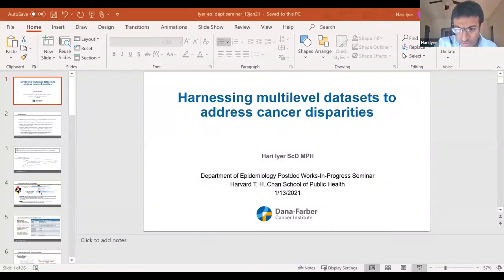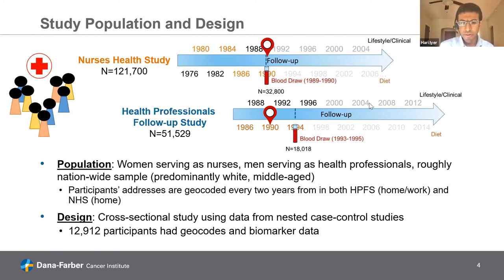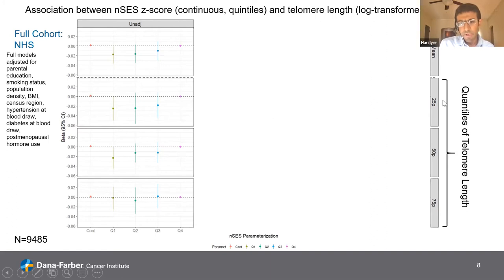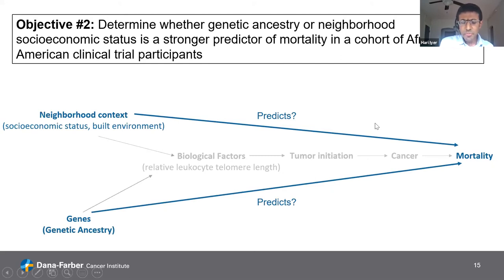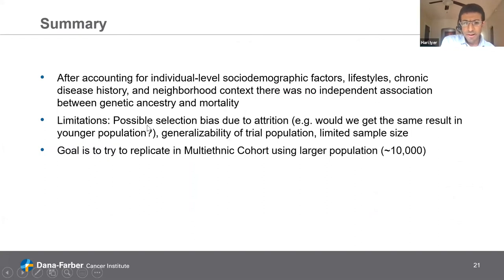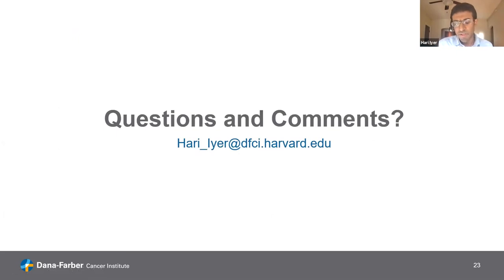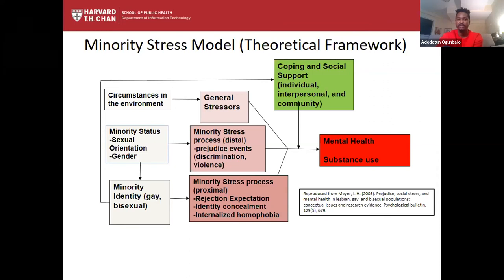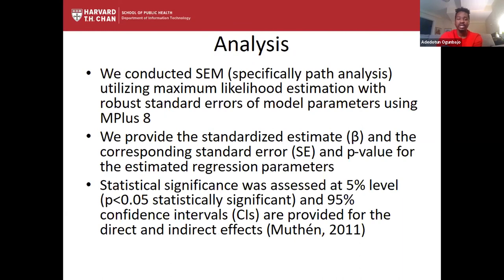Hari Iyer and Adedotun Ogunbajo Seminar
The Department of Epidemiology "Works-in-Progress" seminar series, usually held once or twice a semester, gives talented young investigators the opportunity to present new and emerging work in a shorter format. This date features the following speakers:

01:28 𝐇𝐚𝐫𝐧𝐞𝐬𝐬𝐢𝐧𝐠 𝐌𝐮𝐥𝐭𝐢𝐥𝐞𝐯𝐞𝐥 𝐃𝐚𝐭𝐚𝐬𝐞𝐭𝐬 𝐭𝐨 𝐀𝐝𝐝𝐫𝐞𝐬𝐬 𝐂𝐚𝐧𝐜𝐞𝐫 𝐃𝐢𝐬𝐩𝐚𝐫𝐢𝐭𝐢𝐞𝐬

Hari Iyer, ScD
𝘗𝘰𝘴𝘵𝘥𝘰𝘤𝘵𝘰𝘳𝘢𝘭 𝘍𝘦𝘭𝘭𝘰𝘸 𝘋𝘪𝘷𝘪𝘴𝘪𝘰𝘯 𝘰𝘧 𝘗𝘰𝘱𝘶𝘭𝘢𝘵𝘪𝘰𝘯 𝘚𝘤𝘪𝘦𝘯𝘤𝘦𝘴, 𝘋𝘢𝘯𝘢-𝘍𝘢𝘳𝘣𝘦𝘳 𝘊𝘢𝘯𝘤𝘦𝘳 𝘐𝘯𝘴𝘵𝘪𝘵𝘶𝘵𝘦 𝘋𝘦𝘱𝘢𝘳𝘵𝘮𝘦𝘯𝘵 𝘰𝘧 𝘌𝘱𝘪𝘥𝘦𝘮𝘪𝘰𝘭𝘰𝘨𝘺, 𝘏𝘢𝘳𝘷𝘢𝘳𝘥 𝘛.𝘏. 𝘊𝘩𝘢𝘯 𝘚𝘤𝘩𝘰𝘰𝘭

17:23 𝐏𝐬𝐲𝐜𝐡𝐨𝐬𝐨𝐜𝐢𝐚𝐥 𝐏𝐫𝐨𝐛𝐥𝐞𝐦𝐬 𝐌𝐞𝐝𝐢𝐚𝐭𝐞 𝐭𝐡𝐞 𝐑𝐞𝐥𝐚𝐭𝐢𝐨𝐧𝐬𝐡𝐢𝐩 𝐁𝐞𝐭𝐰𝐞𝐞𝐧 𝐌𝐢𝐧𝐨𝐫𝐢𝐭𝐲 𝐒𝐭𝐫𝐞𝐬𝐬 𝐚𝐧𝐝 𝐇𝐈𝐕 𝐒𝐞𝐱𝐮𝐚𝐥 𝐑𝐢𝐬𝐤 𝐀𝐦𝐨𝐧𝐠 𝐍𝐢𝐠𝐞𝐫𝐢𝐚𝐧 𝐒𝐞𝐱𝐮𝐚𝐥 𝐌𝐢𝐧𝐨𝐫𝐢𝐭𝐲 𝐌𝐞𝐧

Adedotun Ogunbajo, PhD
𝘠𝘦𝘳𝘣𝘺 𝘗𝘰𝘴𝘵𝘥𝘰𝘤𝘵𝘰𝘳𝘢𝘭 𝘍𝘦𝘭𝘭𝘰𝘸, 𝘋𝘦𝘱𝘢𝘳𝘵𝘮𝘦𝘯𝘵 𝘰𝘧 𝘌𝘱𝘪𝘥𝘦𝘮𝘪𝘰𝘭𝘰𝘨𝘺 𝘏𝘢𝘳𝘷𝘢𝘳𝘥 𝘊𝘦𝘯𝘵𝘦𝘳 𝘧𝘰𝘳 𝘗𝘰𝘱𝘶𝘭𝘢𝘵𝘪𝘰𝘯 𝘢𝘯𝘥 𝘋𝘦𝘷𝘦𝘭𝘰𝘱𝘮𝘦𝘯𝘵 𝘚𝘵𝘶𝘥𝘪𝘦𝘴, 𝘏𝘢𝘳𝘷𝘢𝘳𝘥 𝘛.𝘏. 𝘊𝘩𝘢𝘯 𝘚𝘤𝘩𝘰𝘰𝘭

Visit our degree page to learn more about enrollment and degrees available at Harvard Chan School of Public Health